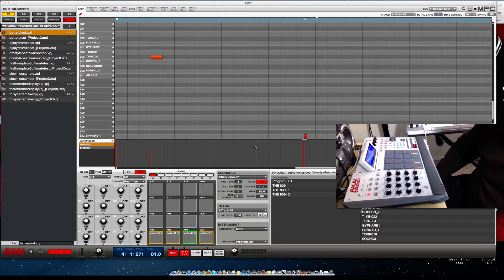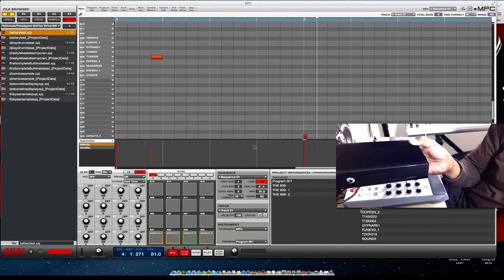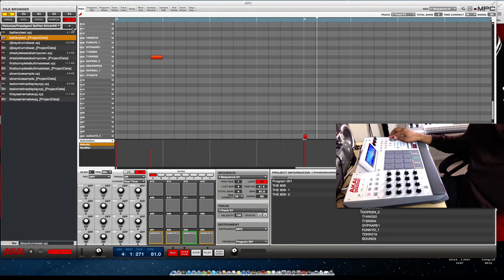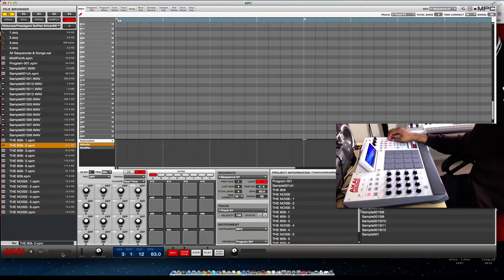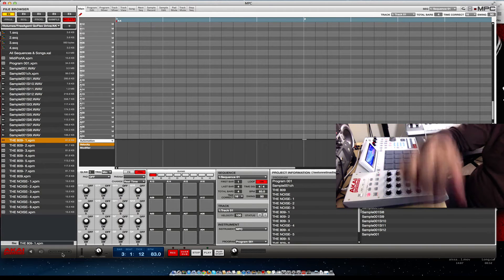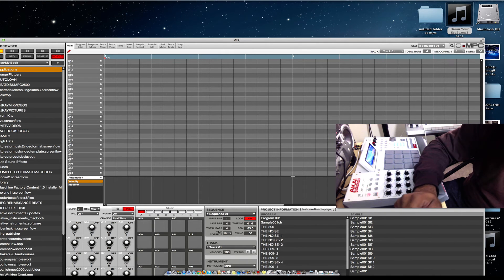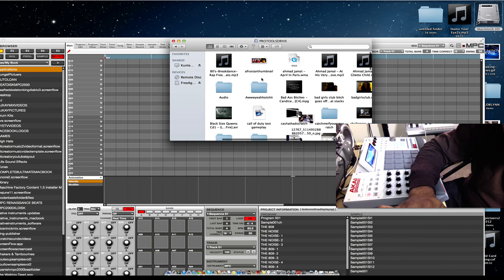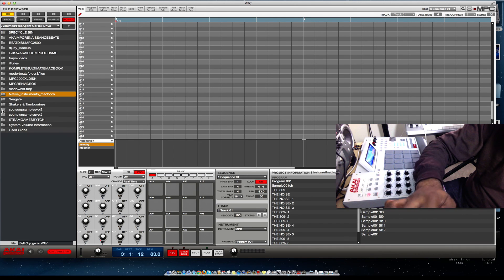Save Programs & Sequences On The Akai MPC Renaissance To A External Hardrive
Save Programs & Sequences On The Akai MPC Renaissance To A External Harddrive

Akai's MPC Renaissance music-production system gives you the feel and hands-on functionality of a traditional MPC, plus the awesome processing power only your computer can provide. It's the perfect hybrid hardware/software digital audio workstation for anyone who's serious about producing beats or making electronic music. Even if you're completely new to the MPC workflow or groove production altogether, you're going to love making and performing music with the MPC Renaissance. And if you've been using MPCs forever - Akai's MPC Renaissance is going to totally blow you away!

Akai MPC Renaissance Sampling Groove-production System at a Glance:

    Powerful computer-based groove production meets bulletproof MPC hardware
    Next-generation MPC hardware delivers top-quality audio and amazing hands-on control
    Flexible sequencing and sampling software with classic MPC workflow

Akai's MPC Renaissance isn't just an MPC with custom software, or a DAW with a fancy hardware controller, it's a complete music-production system that combines the best of Akai's MPC hardware, the workflow countless top producers swear by, and the flexibility of today's powerhouse computers. Simply put, MPC Renaissance is everything you need to make the best beats and electronic grooves.
In addition to a set of genuine MPC pads, the MPC Renaissance hardware puts 16 Q-Link encoders, as well as classic MPC Note Repeat, MPC Swing, and MPC transport controls right at your fingertips. There's even a legacy MPC mode built right in, so you can instantly call up the sound of the MPC60, the MPC3000, and other vintage Akai models. On top of that, you also get an adjustable backlit LCD screen. So, if your already familiar with the MPC workflow, you never even have to look at your computer display to lay down beats with the MPC Renaissance system.
Speaking of software, Akai developed an amazing music-production application to go hand-in-hand with their incredible MPC Renaissance hardware. It gives you a 64-track sequencer and phenomenal sampling options with support for WAV, MP3, AIFF, REX, and SND files. What's more, MPC Renaissance supports every MPC sample and sequence ever created by any other MPC. This software also gives the MPC Renaissance flexibility that goes way beyond anything that's ever been possible in the strictly hardware realm. For instance, you can load up your favorite VST or AU plug-ins and use them right along with your samples. You can even use MPC Renaissance as a virtual instrument in your favorite DAW
Akai MPC Renaissance Sampling Groove-production System Features:

    A complete hybrid hardware and software music-creation system that's perfect for making beats and producing electronic music of any style
    The ultimate fusion between classic MPC hardware and the processing power of today's computers
    Software DAW-style environment provides you with a 64-bit sequencer and versatile MPC sampler
    Supports WAV, MP3, AIFF, REX, and SND files
    Full backwards compatibility includes support for samples and sequences created on any legacy MPC model
    Works in standalone mode or as a plug-in (RTAS, VST, or AU) in your favorite DAW
    Can host VST and AU plug-ins in standalone mode with instant mapping and real-time adjustment of VST plug-ins
    Lets you easily record each track as an MPC drum program
    Comes with a massive 6GB+ sound library, including all of the sounds of the classic MPC3000
    Hardware features 16 backlit genuine MPC pads, 16 Q-Link controls, and an adjustable backlit LCD screen
    Classic MPC Note Repeat, MPC Swing, and MPC transport controls provide classic MPC workflow
    Supports up to 8 pad banks - more than any hardware MPC ever
    Vintage Mode emulates the sound of the MPC3000, the MPC60, and other legendary models
    Integrated 4-channel audio interface with 2-port USB 2.0 hub
    Includes 2 x XLR combo inputs, RCA turntable input, 2 x stereo 1/4" outputs, and S/PDIF I/O
    Fully Mac and PC-compatible